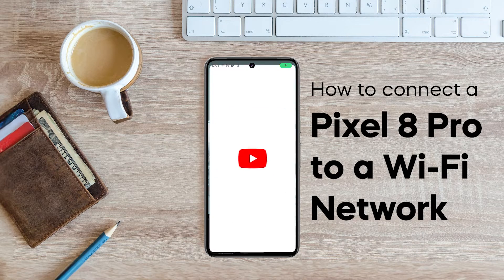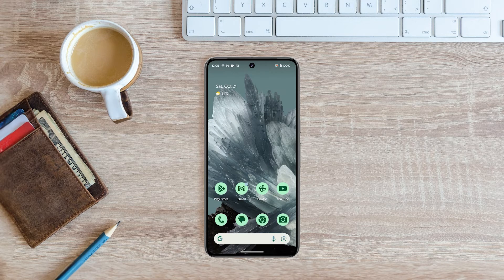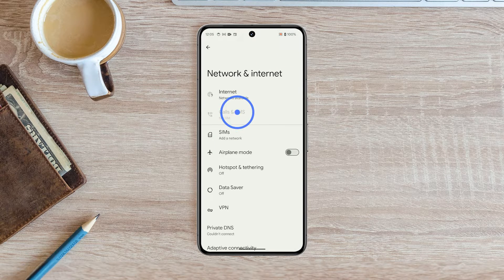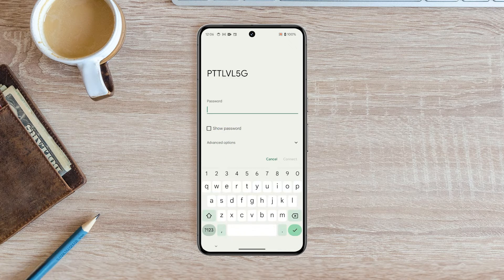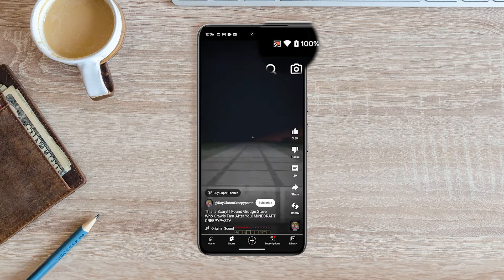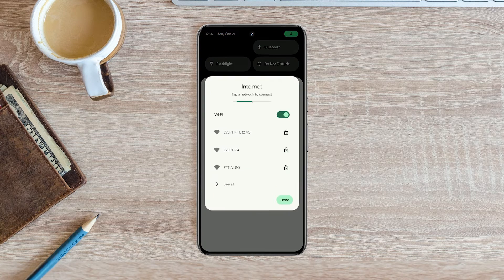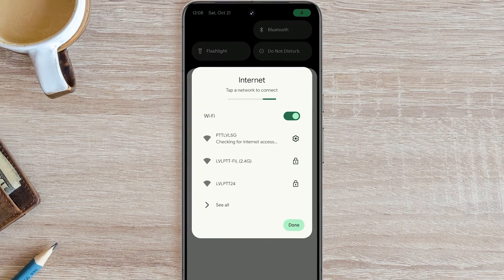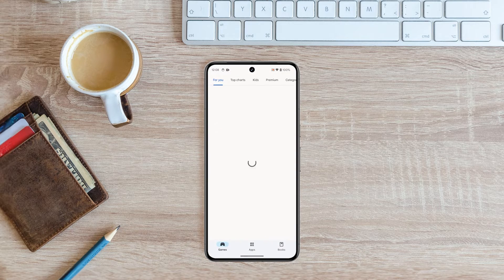How to Connect to a Wi-Fi Network on Google Pixel 8 Pro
Being connected to a Wi-Fi network is one of the most important things you can do with your Google Pixel 8 Pro. It gives you access to the internet, which allows you to browse the web, stream videos and music, check your email, and more.
To connect to a Wi-Fi network on your Google Pixel 8 Pro, follow these steps:
1. Open the Settings app, and tap Network & internet.
2. Tap Internet and make sure that Wi-Fi is turned on.
3. On the next screen, you’ll see a list of Wi-Fi networks within range.
4. Tap the name of the Wi-Fi network that you want to connect to.
5. If the network is password-protected, enter the password, and then tap Connect.
Your Google Pixel 8 Pro will then connect to the Wi-Fi network.